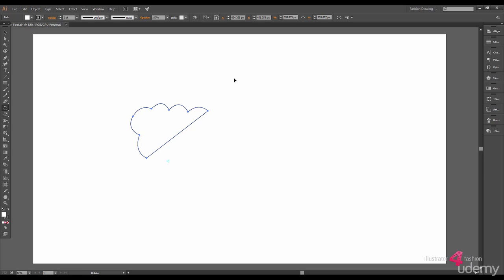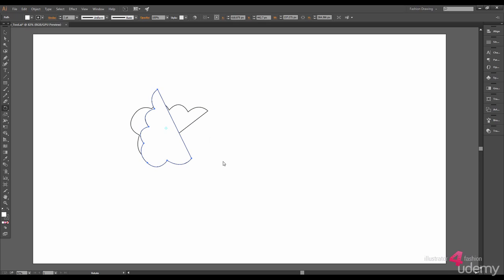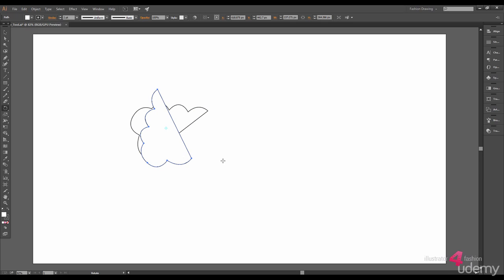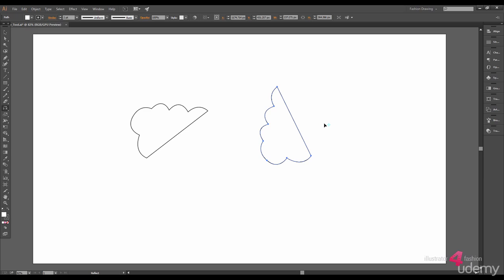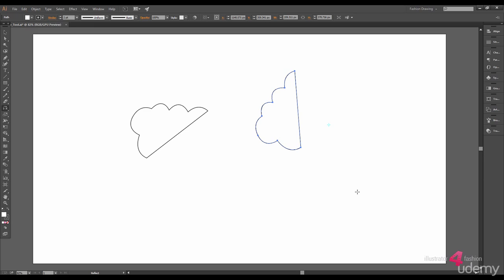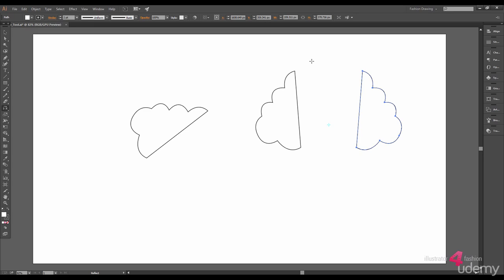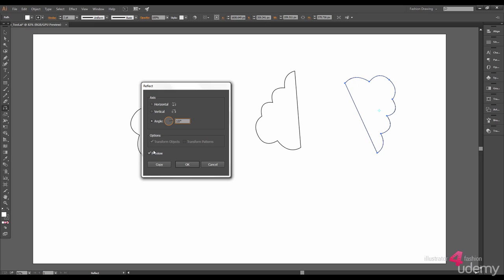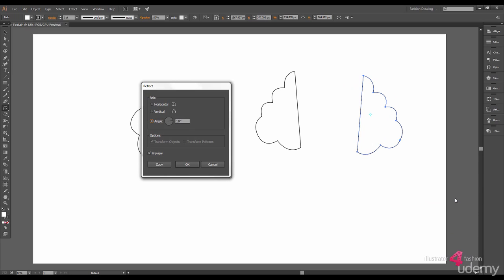006 Rotate Tool